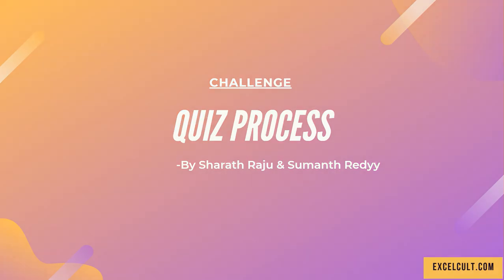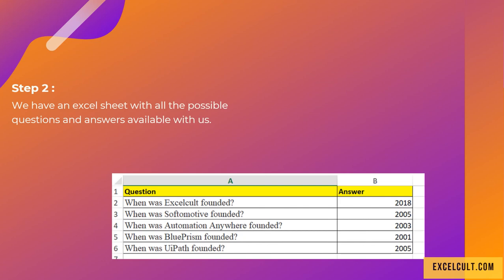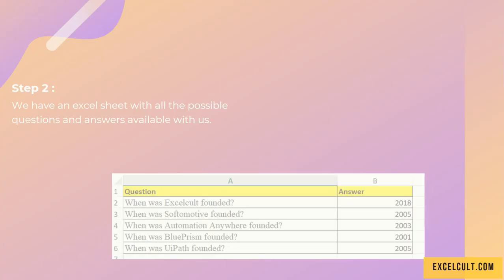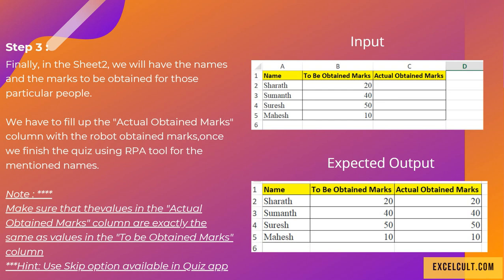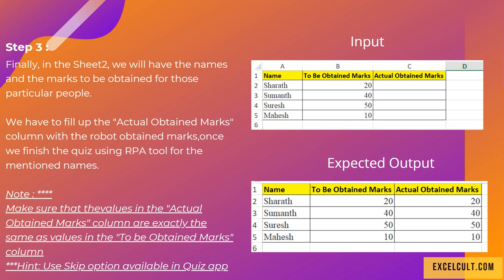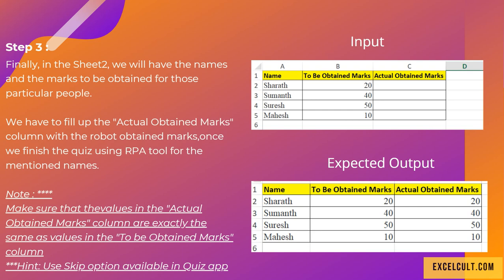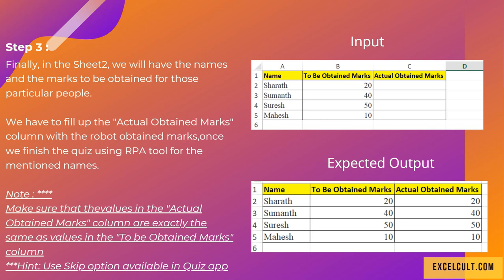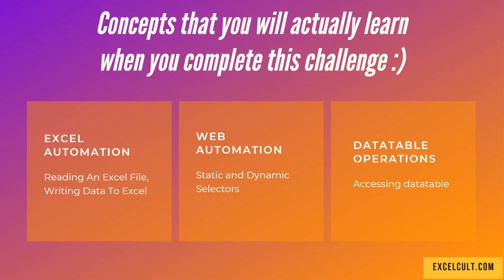RPA Real Time Project #1 - Quiz Process Use Case Walk through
Challenge 1 : Quiz Process